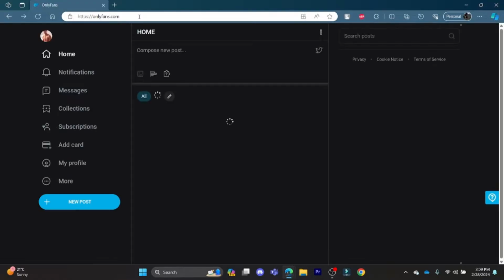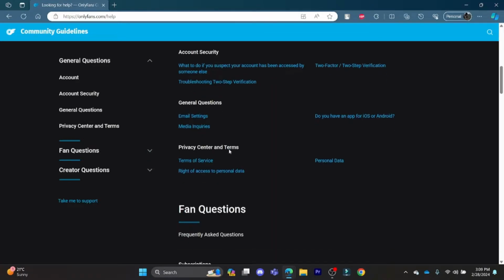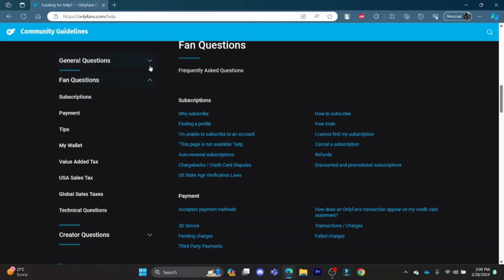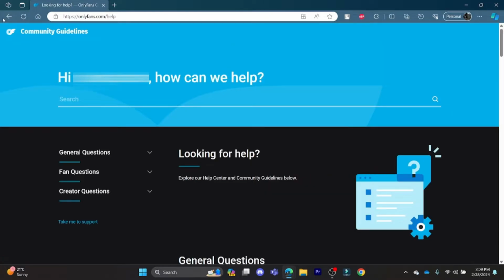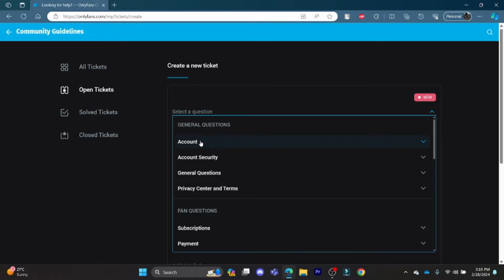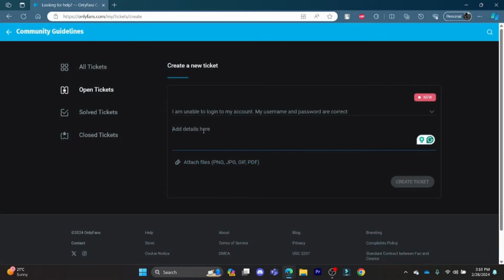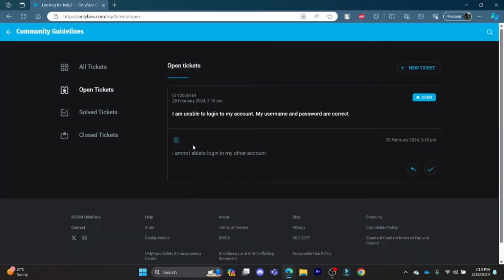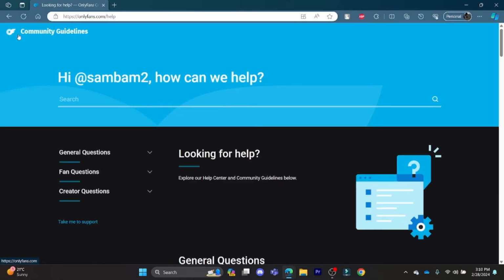How to Contact Help and Support on Onlyfans | Access Support on Onlyfans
In this quick and straightforward tutorial, we'll walk you through the simple steps to reach out to Help and Support on OnlyFans. Whether you're encountering technical issues, have questions about your account, or need assistance with any aspect of the platform, we've got you covered. From accessing the Help Center to submitting a support ticket, you'll learn everything you need to know to get timely assistance and ensure your OnlyFans experience is smooth and hassle-free. Don't let uncertainties hold you back – master the art of contacting Help and Support on OnlyFans today!